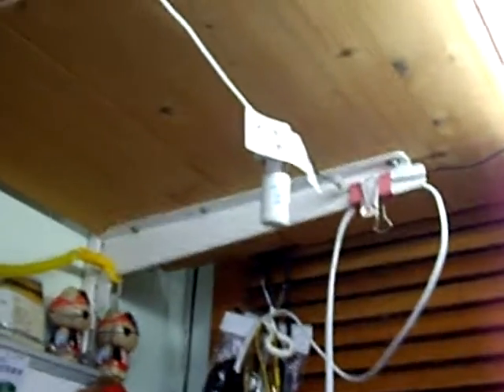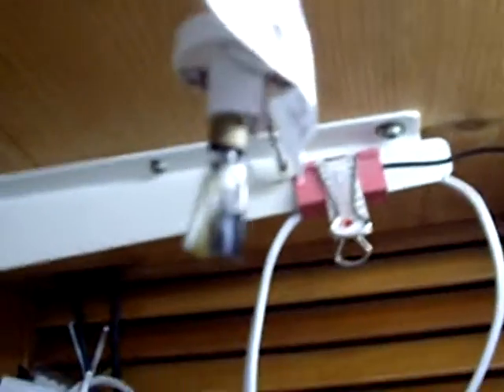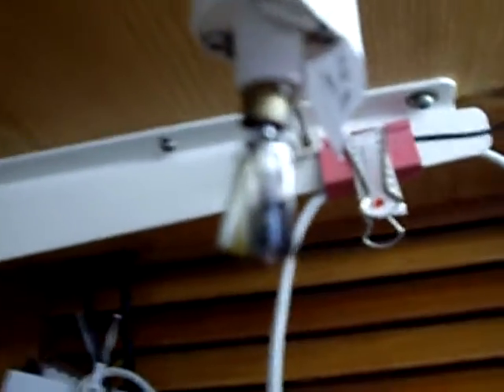some funny lamp...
LED torch with 1 lamp bad and preheat F13T5